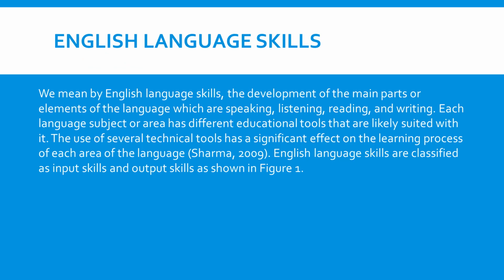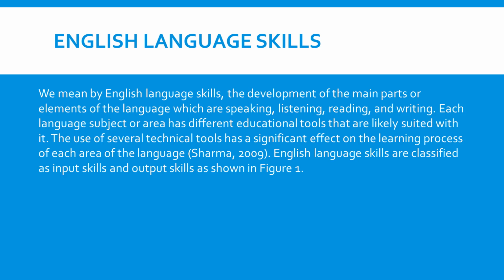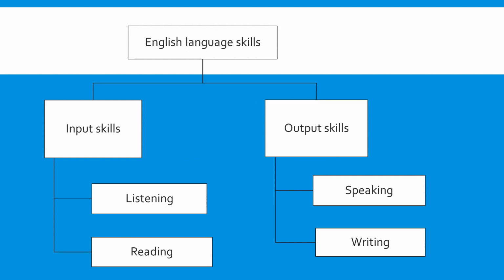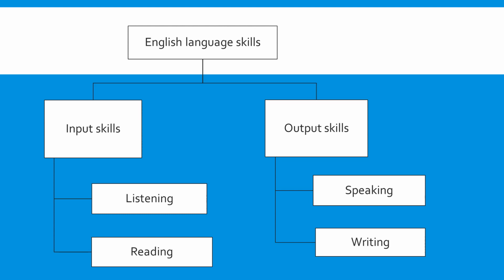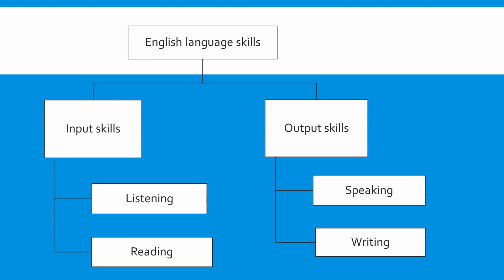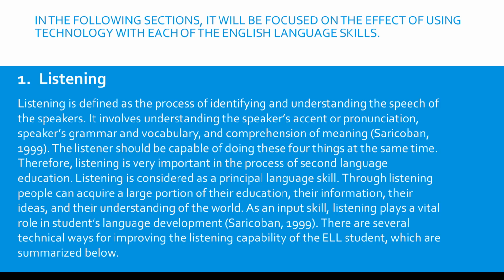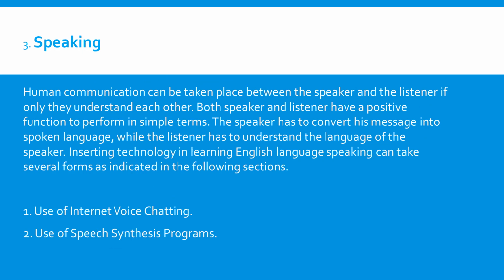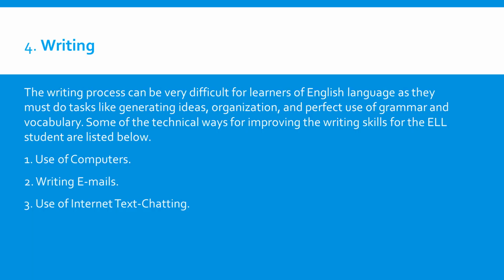منصور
Final round